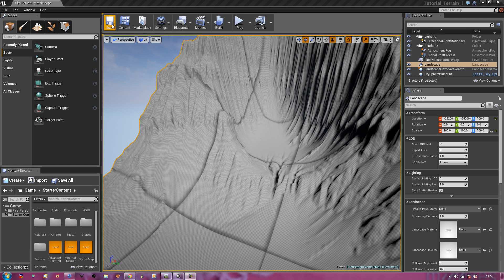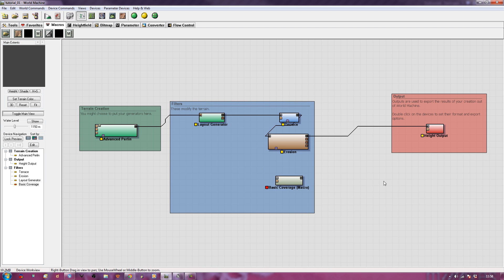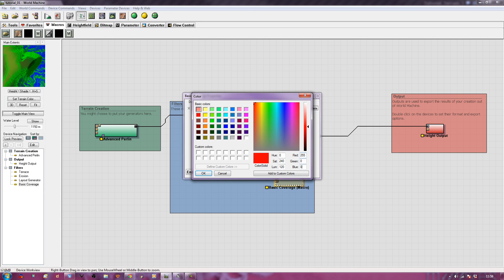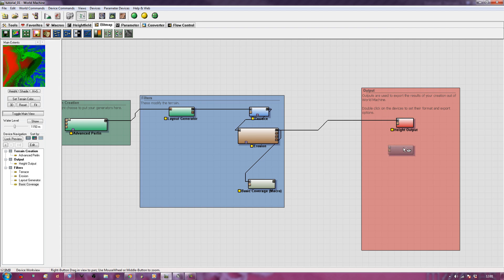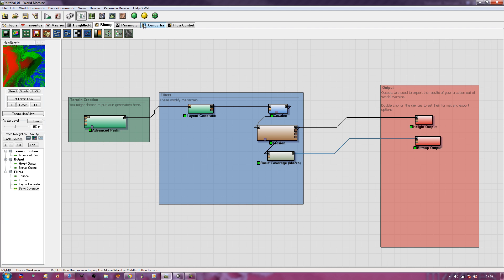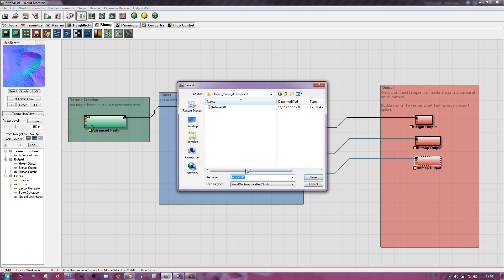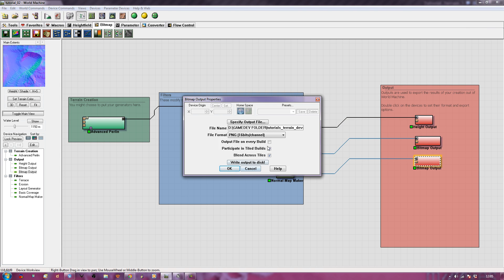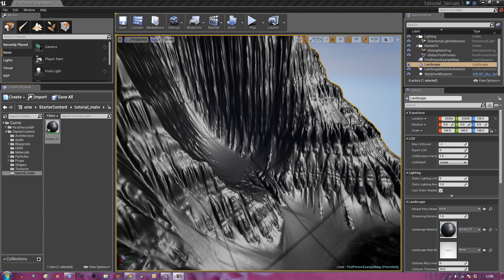Worldmachine to Unreal Engine 4 - Exporting Textures From Worldmachine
Learn how to create detailed worlds inside of World Machine and then export it into Unreal Engine 4 and add in textures and materials.